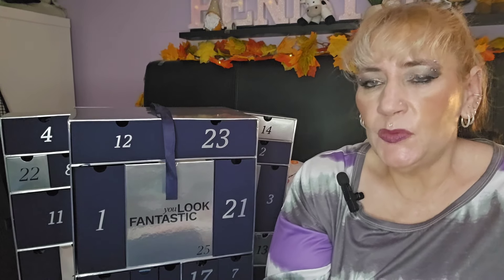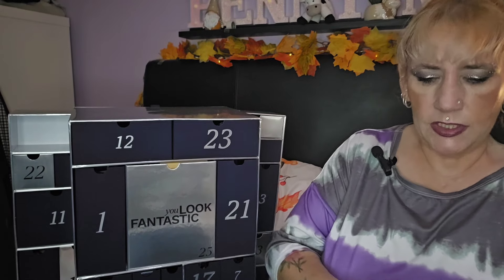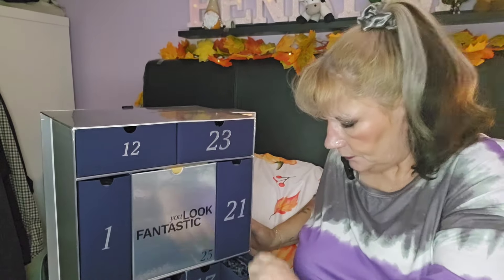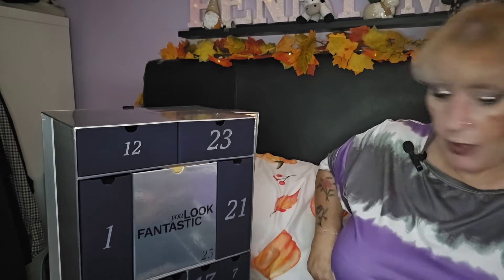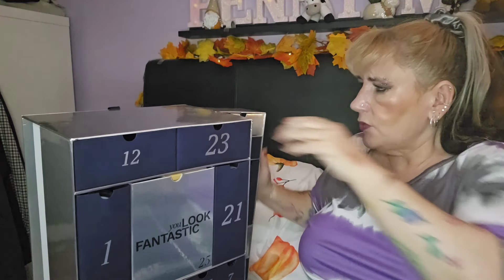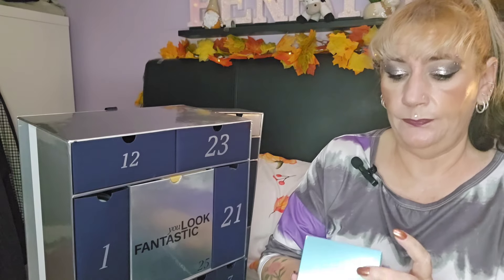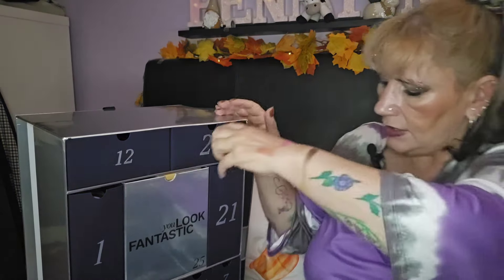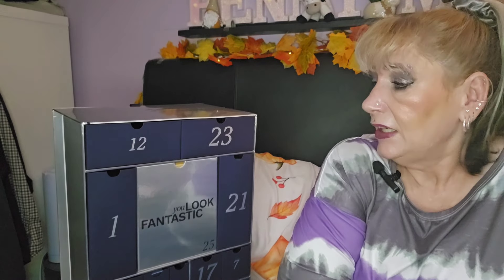Look Fantastic Advent Calendar unboxing 2024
Look Fantastic Advent Calendar for 2024

Beauty crop

Cider refer a friend code

Got a feeling? Cider's got a look for it.

Glossybox

Look Fantastic for £5 off your first order

PENNY-R28D

Irresistible Me

Code. IM-PENNY